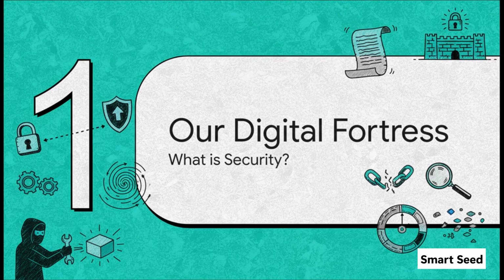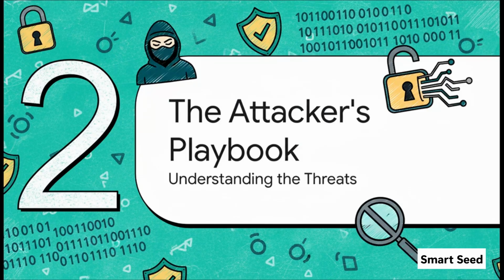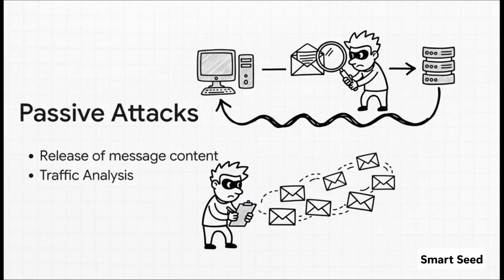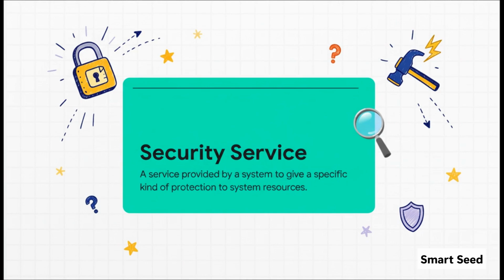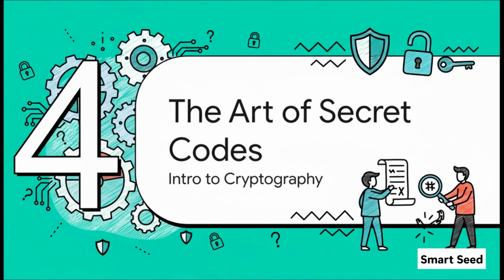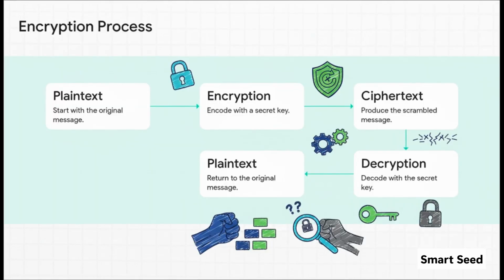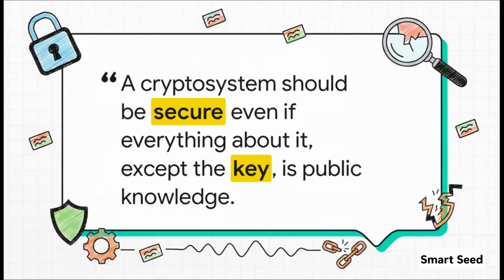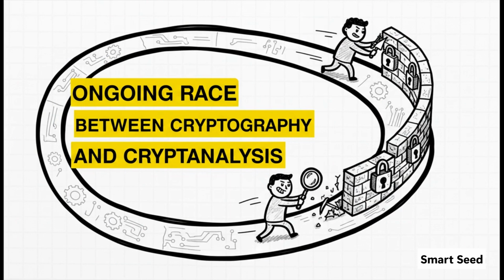Computer Systems Security: Fundamentals and Cryptography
The source provides an extensive overview of computer system security, beginning with the definition of computer security as the protection provided to an information system to preserve its integrity, availability, and confidentiality. It outlines the OSI security architecture, detailing different types of security attacks, categorizing them as passive attacks (like traffic analysis) and active attacks (such as masquerade or denial of service). The document then defines various security services—like access control, confidentiality, and nonrepudiation—and the corresponding security mechanisms, including encipherment, digital signatures, and access control, used to implement them. Finally, a significant portion of the text is dedicated to cryptography, defining its objectives (integrity, confidentiality, authenticity, and non-repudiation), explaining basic concepts like plaintext and ciphertext, characterizing cryptographic systems, and summarizing key historical milestones.